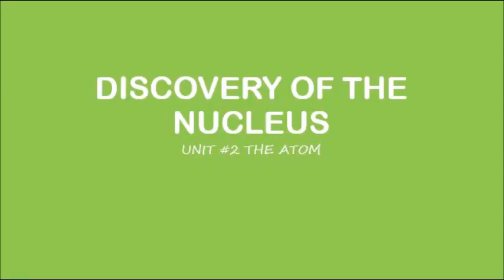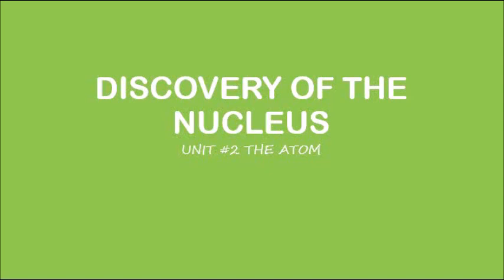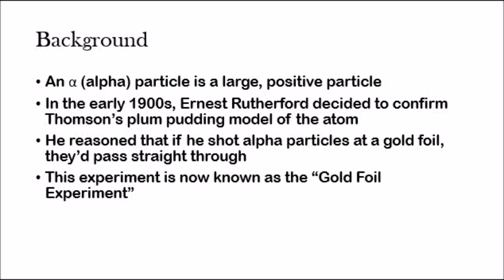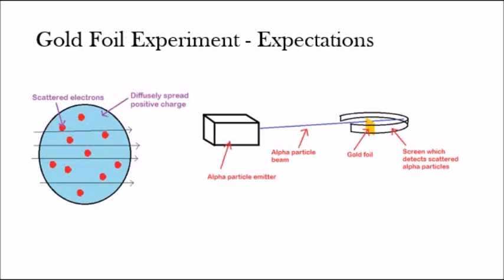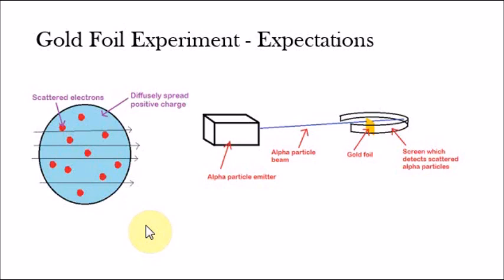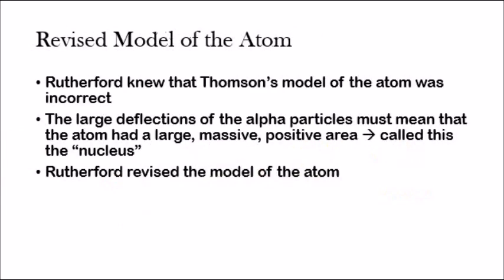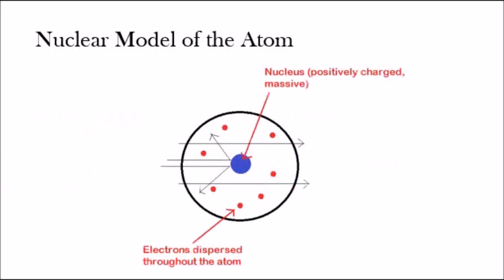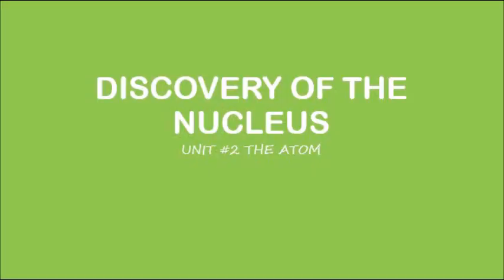AP Chemistry: Discovery of the Nucleus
Shreyas discusses how the nucleus of the atom was discovered through the gold foil experiment.